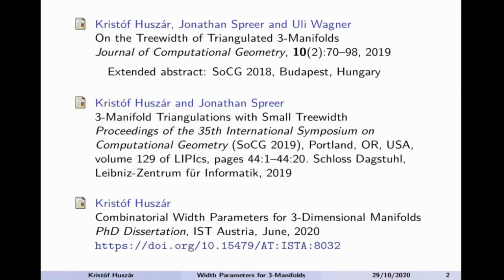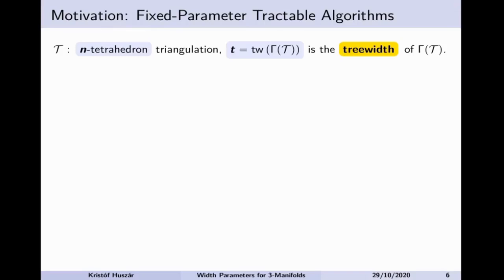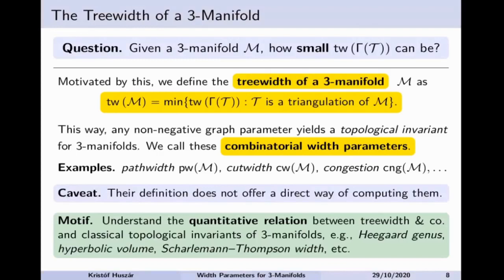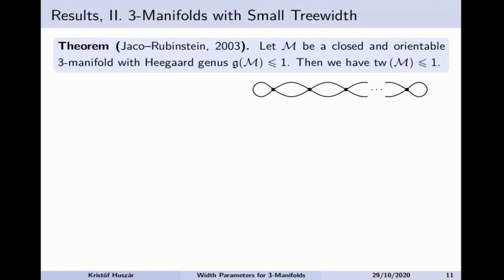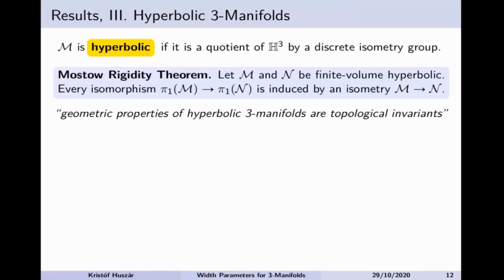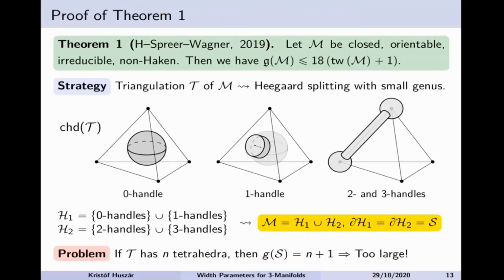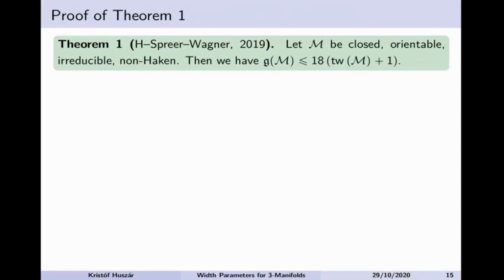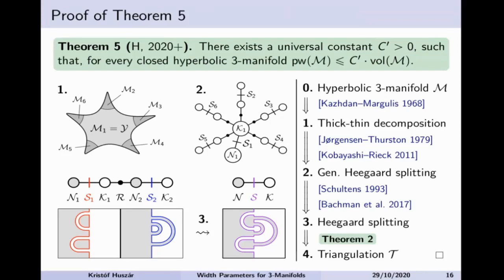Combinatorial width parameters for 3-manifolds - Kristof Huszar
29/10/20

Algorithms in computational 3-manifold topology typically take a triangulation as an input and return topological information about the underlying 3-manifold. However, extracting the desired information from a triangulation (e.g., evaluating an invariant) is often computationally very expensive. In recent years this complexity barrier has been successfully tackled in some cases by importing ideas from the theory of parameterized algorithms into the realm of 3-manifolds. In this talk we focus on the key combinatorial parameter in this context (i.e., the treewidth of a compact, orientable 3-manifold), and relate it with classical topological invariants (e.g., Heegaard genus) in a quantitative way.

Joint work with Jonathan Spreer and Uli Wagner.